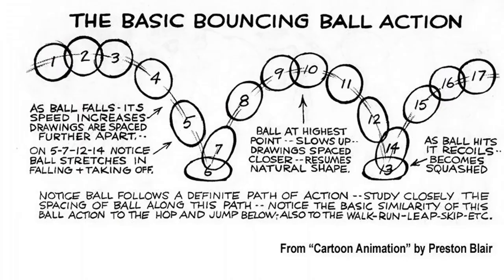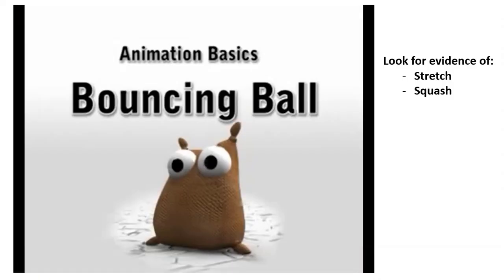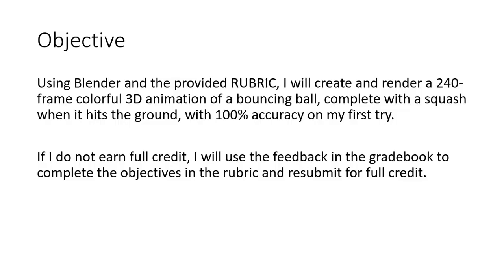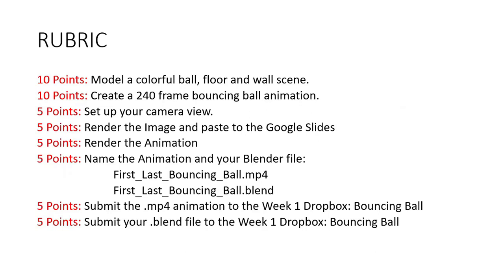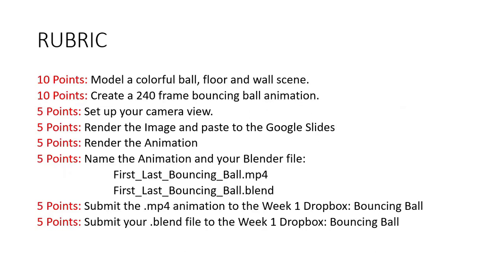Part 1 Bouncing Ball Assignment: Directions and Intro to by Mrs. Girot